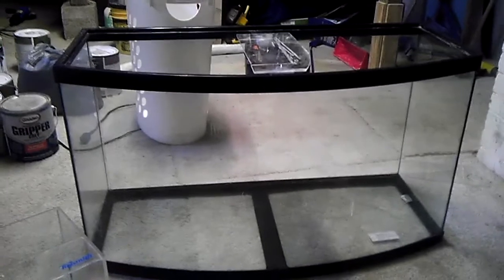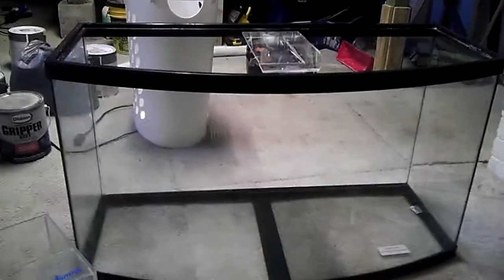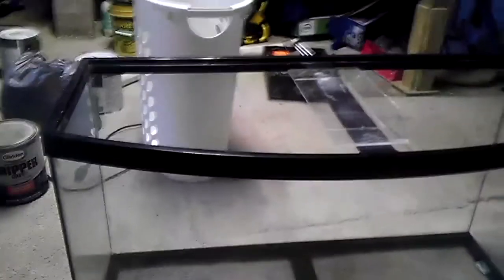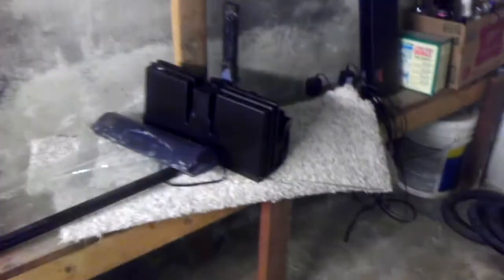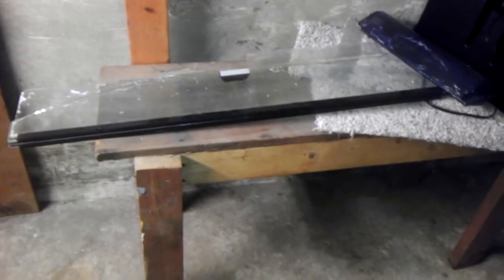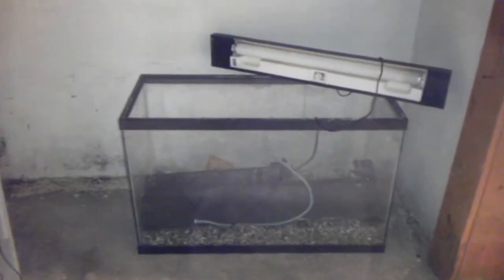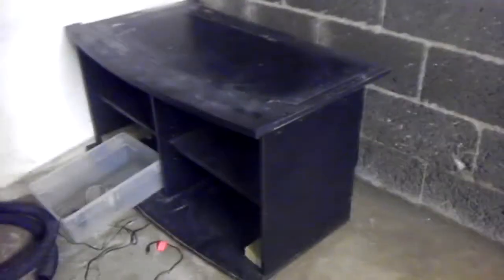46 Gallon Bowfront Reef Build (overview) Episode 1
I'm staring a new 46 gallon bowfront reef project. This is a quick walkthrough of my plans

jjm71586